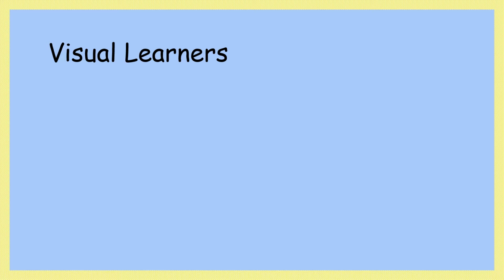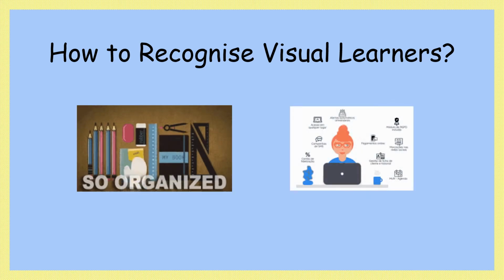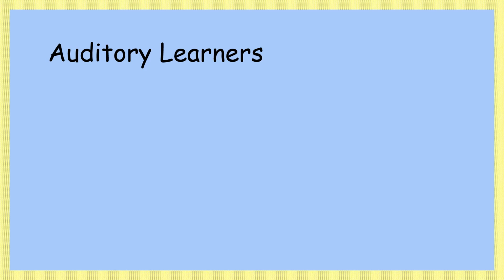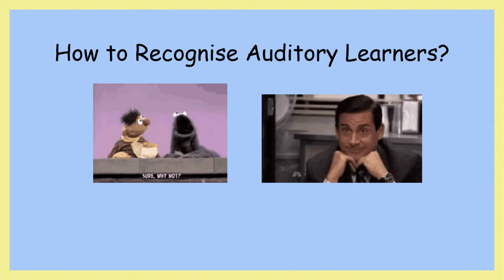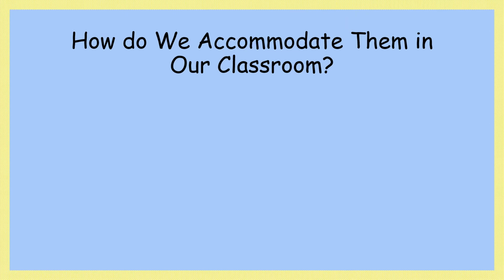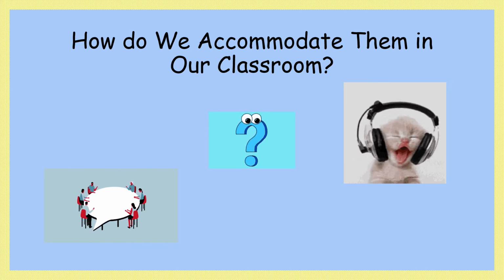LEARNING STYLES DIFFERENCES